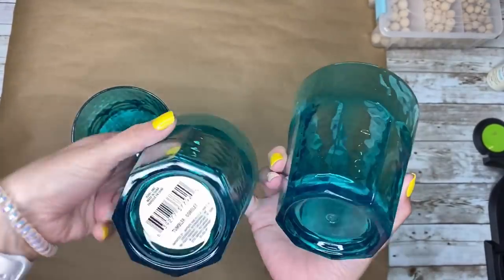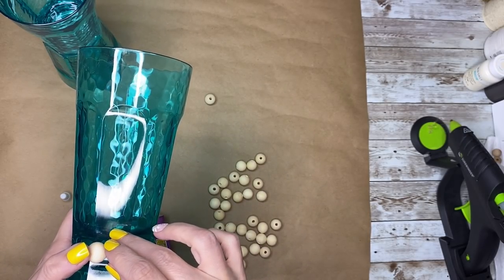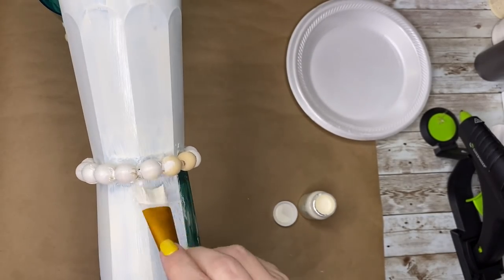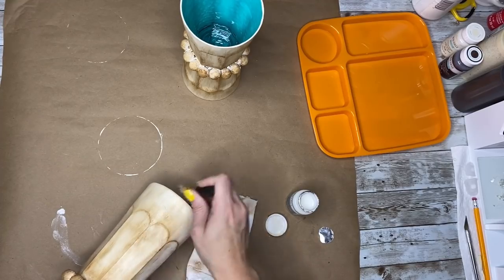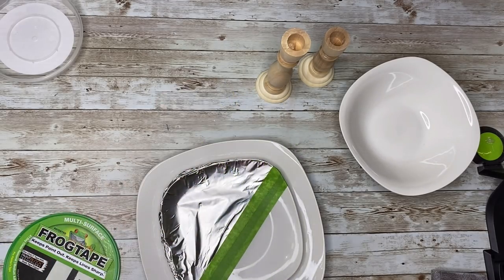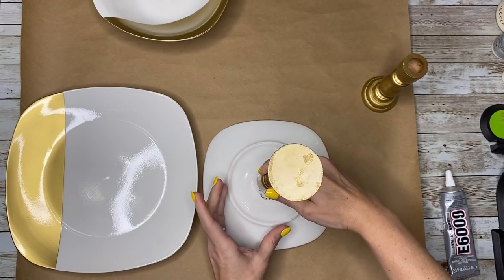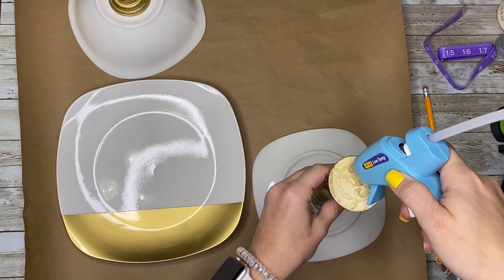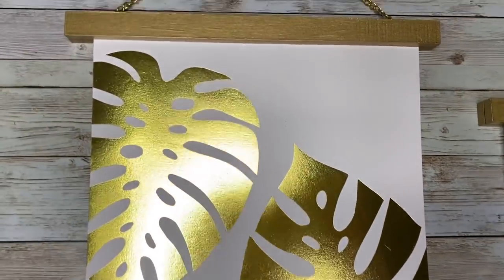Modern Farmhouse Dollar Tree DIY, White & Gold Tiered Tray Kitchen Decor Tutorial Do It Yourself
Hey my creators!!  Welcome back 😁. I’m so glad you are here!! Come DIY with me!  These projects are adorable & SO easy to make.  All you need is a few items from the Dollar Tree, Target, or Amazon & a little bit of time😉. Make sure you check back soon because I will be posting some collabs with other awesome YouTube DIYers soon 🥰 yay!!

Friend mail:
Christi Creates
Centerton, AR 72719